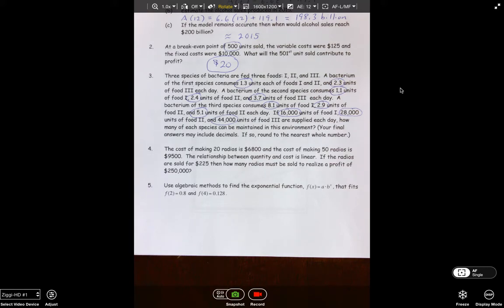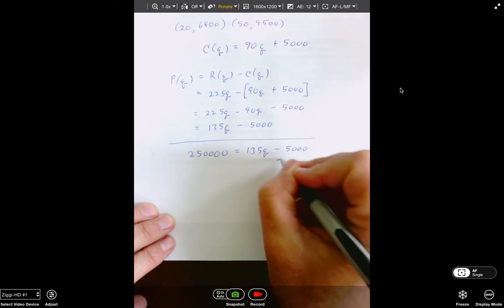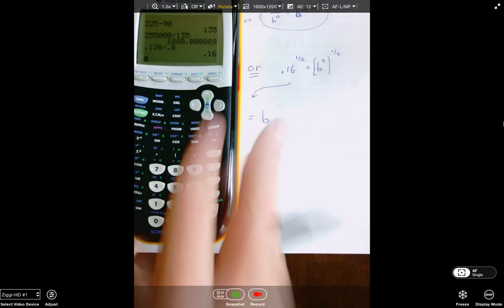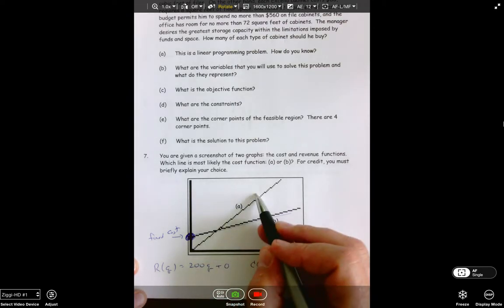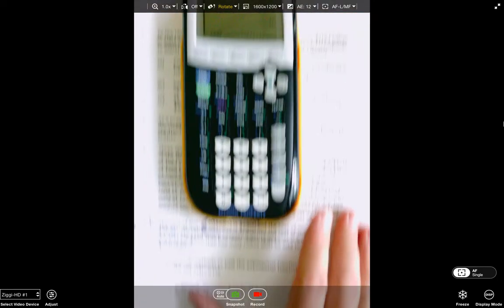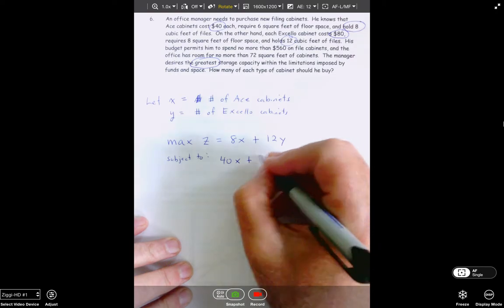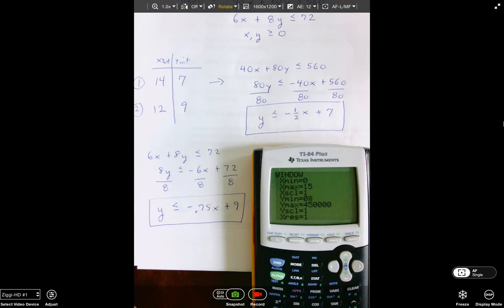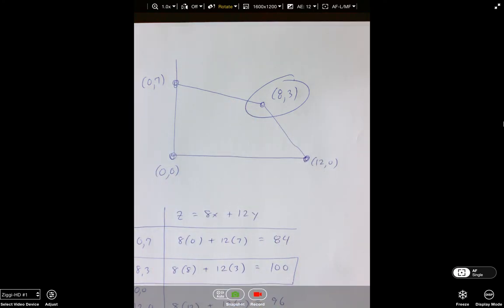Midterm study Guide part II